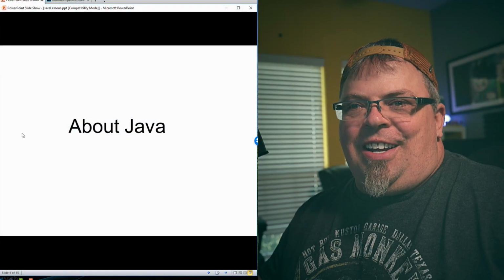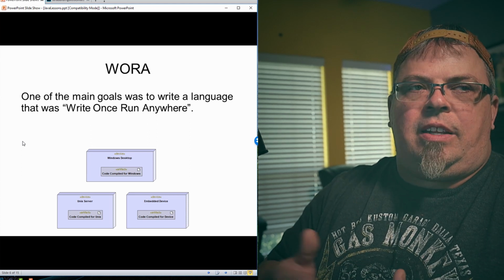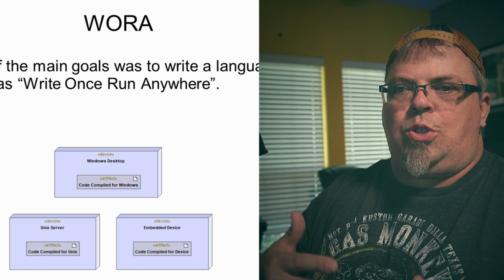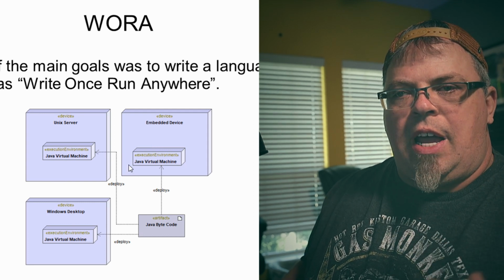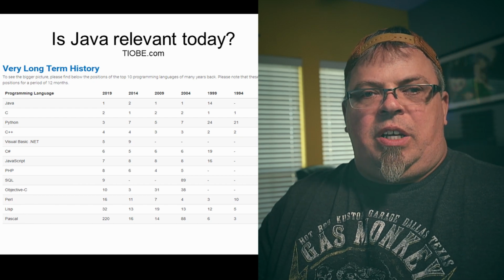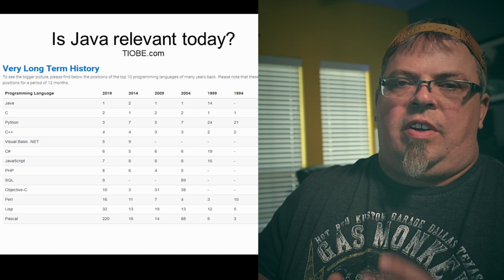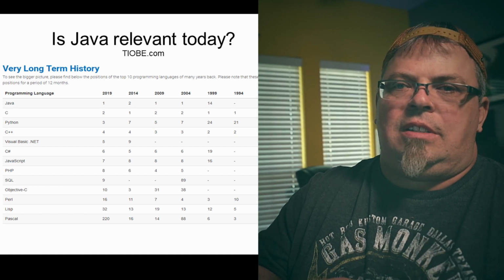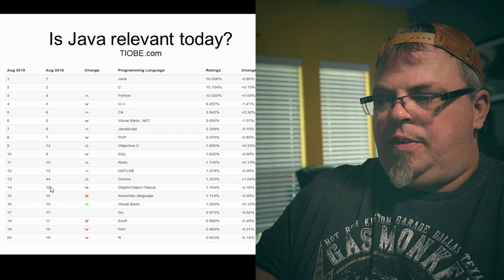Java Tutorial - Is Java worth learning in 2021? Is Java worth learning in 2020? What is the JVM?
Is Java worth learning in 2020? Is Java worth learning in 2021? Is Java relevant today? We also cover some of Java's growth over the years and it's history. We also learn what the JVM is. What is the number one programming language today? Playlists listed below.

0:00 Introduction
0:49 Java History
1:40 JVM Write Once Run Anywhere
5:30 Is Java Relevant Job Market